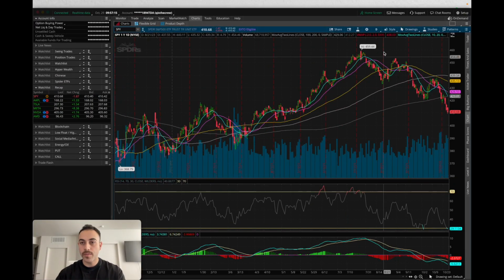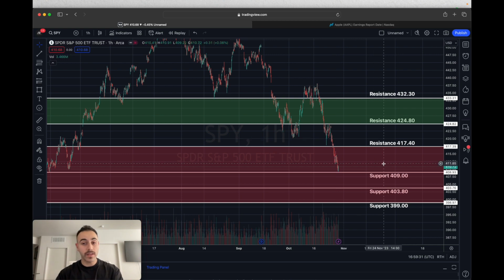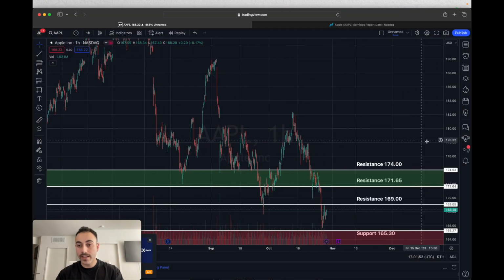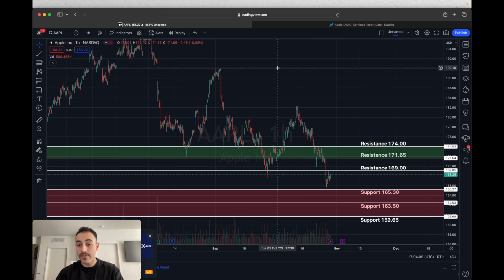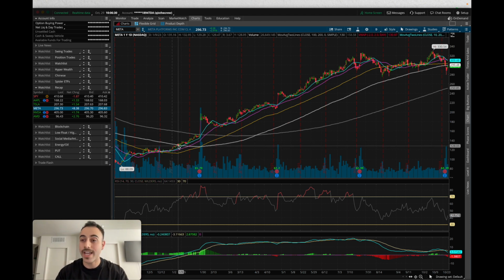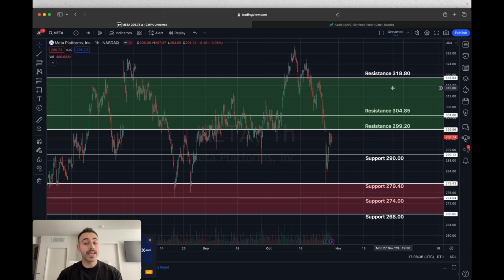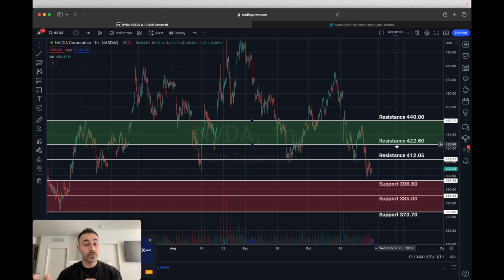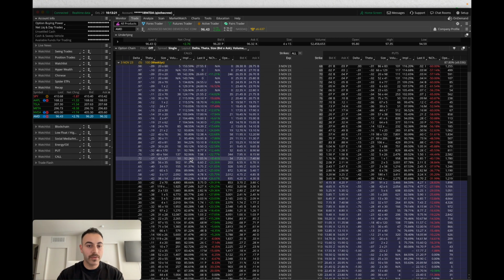SPY Technical Analysis for FOMC. AAPL Earnings, NVDA, TSLA, META, AMD Price Targets.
Technical analysis:

SPY (S&P 500) is on the verge of correction territory and below its most critical 200 day moving average. Selling volume has significantly outweighed buying volume in the last two weeks, suggesting that sellers could remain in control going into November. Considering this week is filled with major events, both sides may take a break and move markets sideways before another major push or drawdown in the weeks that follow. Anytime there are major reports, markets have a tendency to stay flat until the uncertainty passes so keep that in mind when positioning. The main support for SPY coming into this week is 409.00, a break below can send it lower to 403.00 and will likely bring most names down with it. Buyers are far from taking control as they would need to move it above 424.80 to regain any kind of trend.